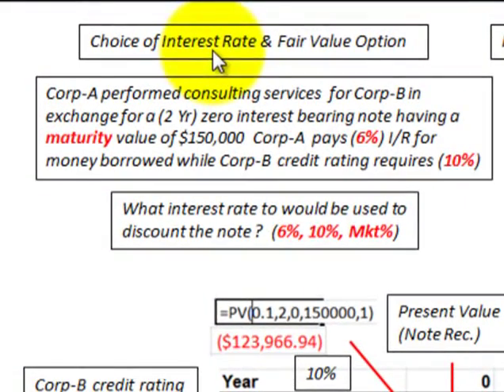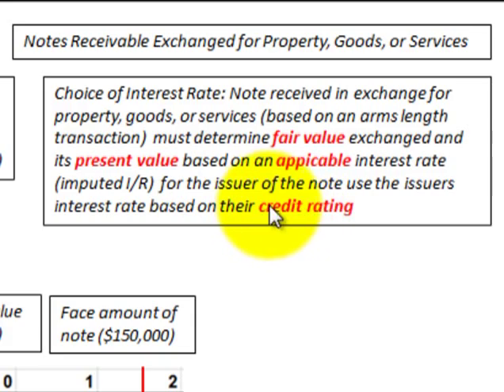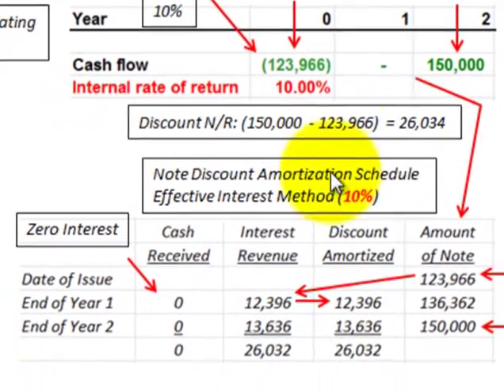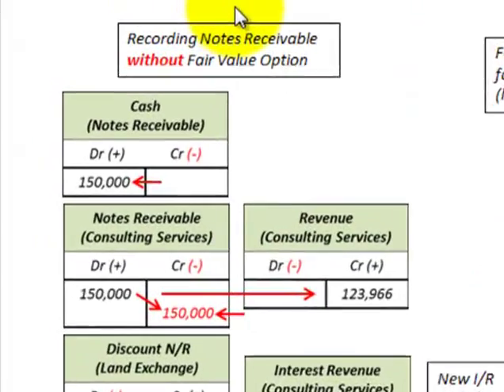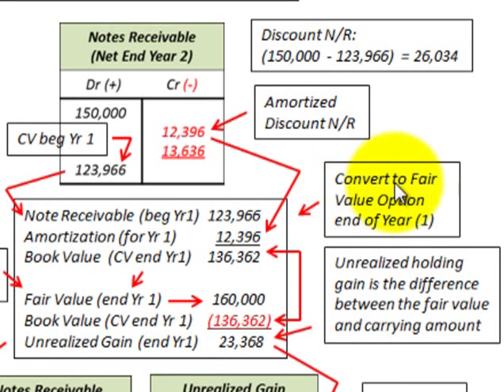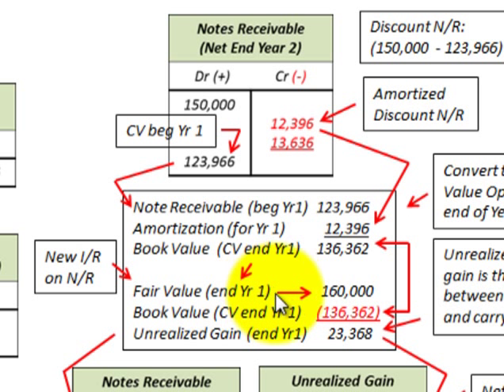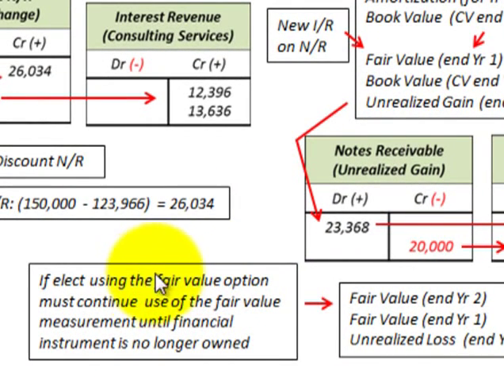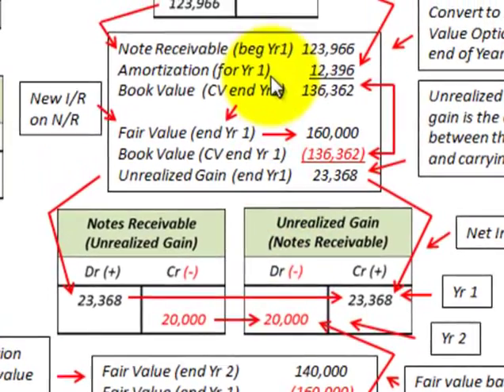Notes Receivable Fair Value Option With Interest Rate Based On Services Exchanged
Accounting for the choice of interest rates and using the fair value option for a notes receivable exchanged for services provided, to determine the notes interest rate must determine fair value exchanged and its present value based on an appicable interest rate (imputed interest rate) for the issuer of the note use the issuers interest rate based on their credit rating, face amount of notes receivable discounted back using the imputed interest rate calculates the notes present value which is used to amotize the note to determine the interest revenue realized each period, example shows how to record the note with and without the fair value option, with the fair value option receivables are recorded at fair value with unrealized holding gains (losses) reported as part of net income, unrealized holding gain (loss) is the difference between the fair value and carrying amount, if fair value option is elected, using the fair value option must continue  use of the fair value measurement until financial instrument is no longer owned, example shows would to calculate unrealized gains and losses, detailed accounting example by Allen Mursau